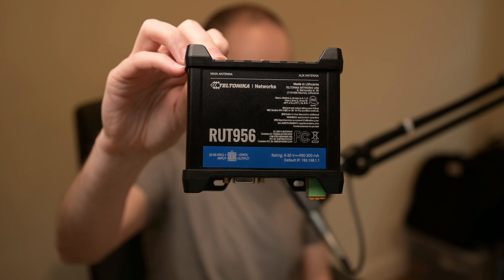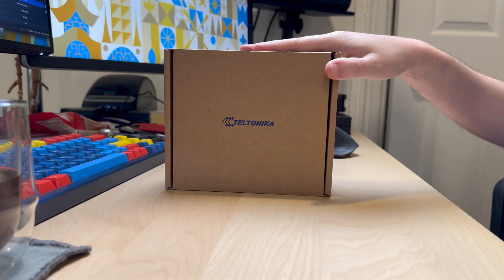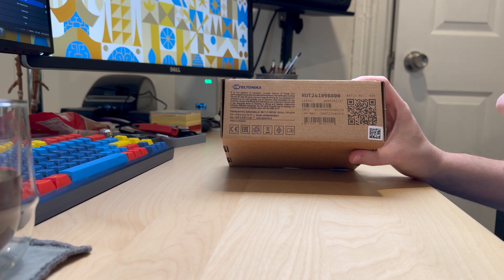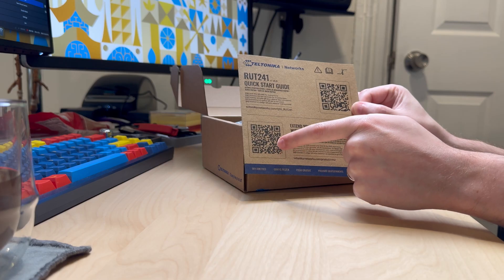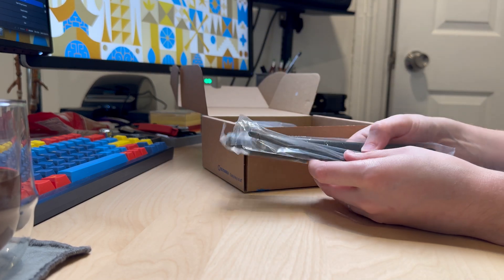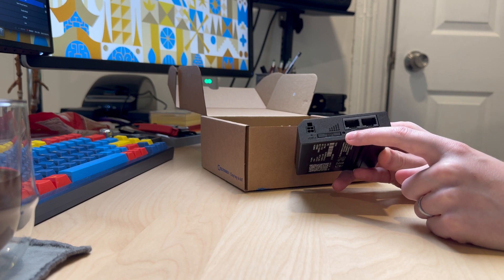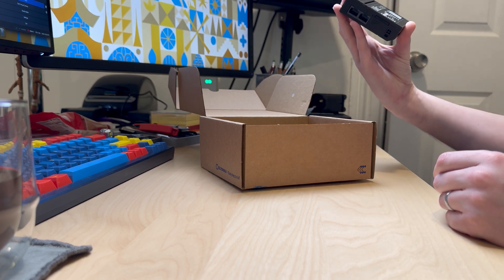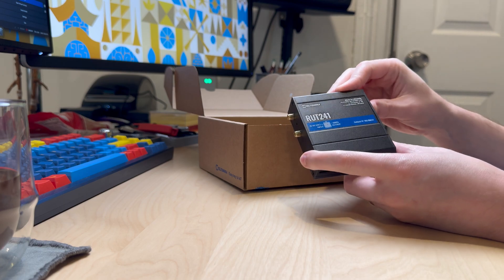RUT241 Unboxing | Intro to Teltonika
Looking for a reliable, low-cost cellular router for remote building access? In this video, Matt Witmer from Broudy Precision unboxes and reviews the Teltonika RUT241—ideal for cellular remote networking, IoT integration, and cloud-based management via RMS. With powerful features for VPNs, SIM connectivity, and robust remote control, the RUT241 fits in perfectly on most BAS jobs.